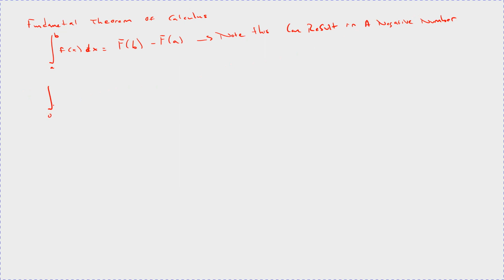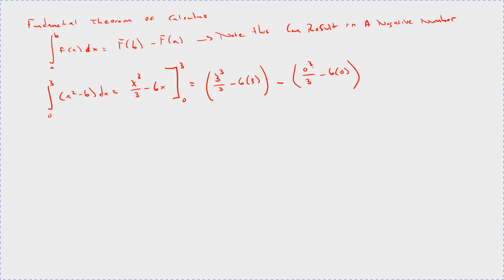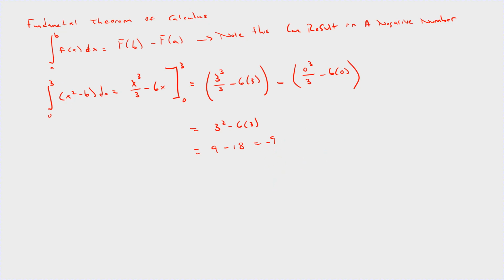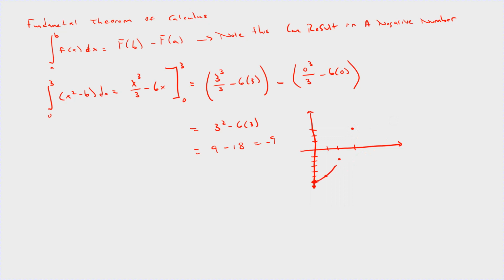The Fundamental Theorem of Calculus - Extra Example with a Negative Result